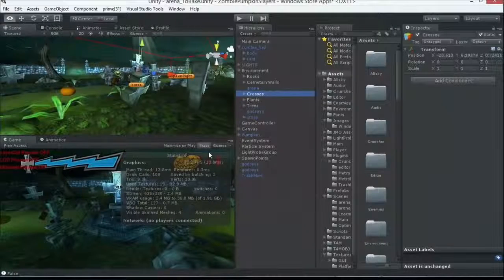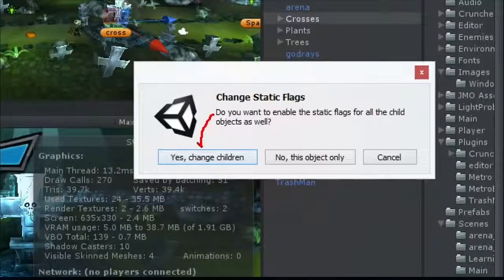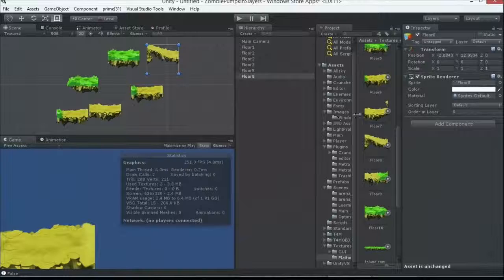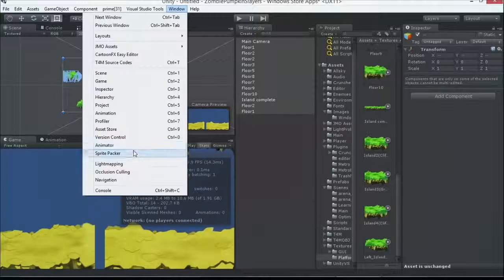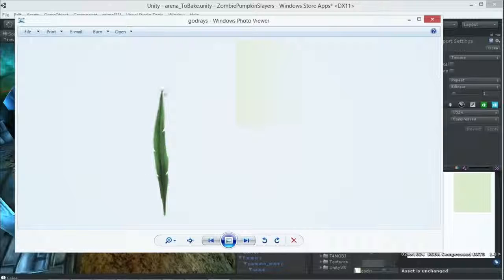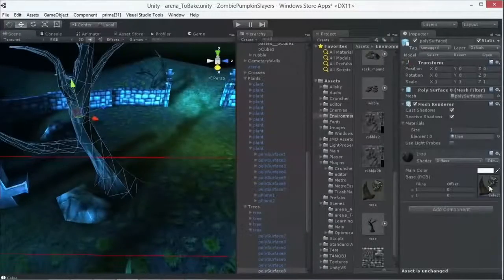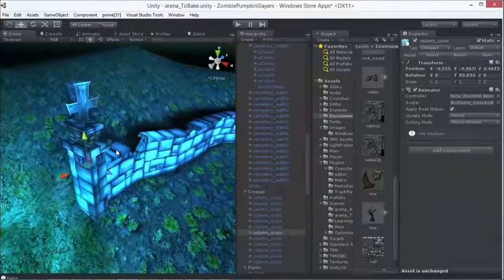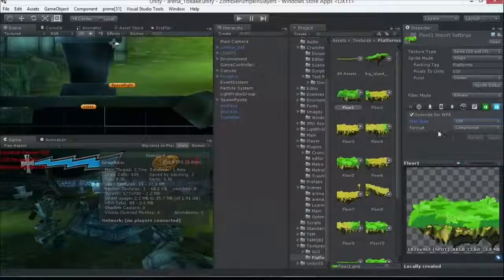Games Development Tutorial from Beginners Unity 3D & 2D Part 22